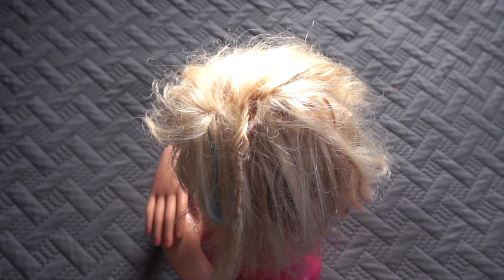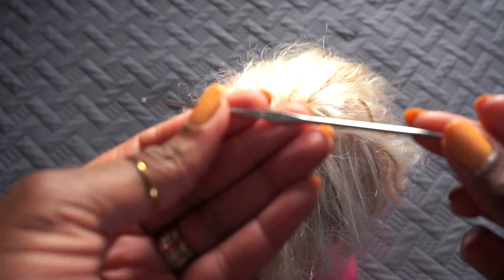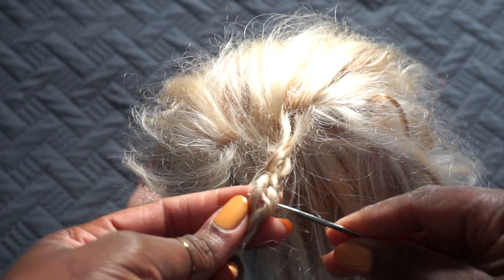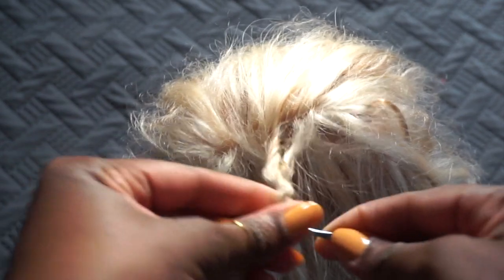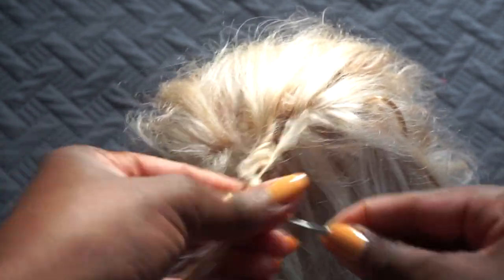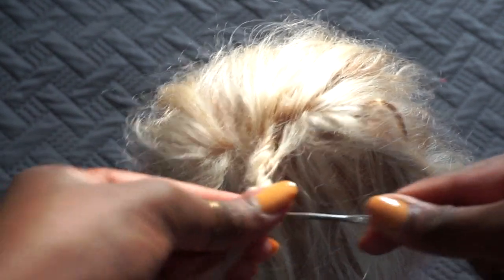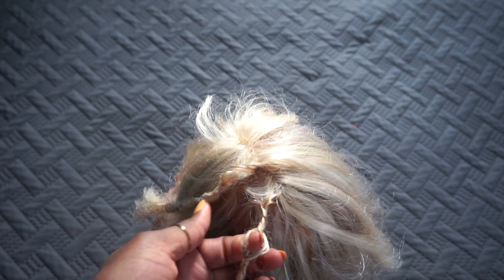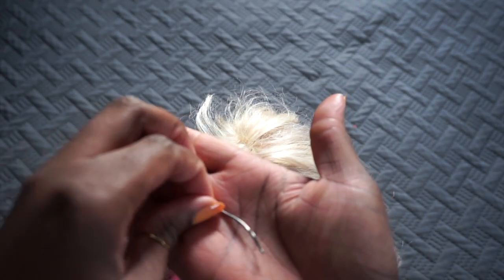EASY LOC REPAIR | How to Fix Holes in Locs | Loc Repair with Crochet Needle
Hi Happy Fam! Today's video is about loc repair and how to fix holes in your locs. If you have locs, you know that having holes in your locs can be a result of many different things. I have received quite a few questions regarding how to fix holes in locs so I thought I would make a video showing you two ways I use to fix holes in locs.

Please note that I am not a loctician or licensed hair care specialist. Any information given in this video for repair or care of locs is as a result of my own personal experience.

Camera Equipment:

Main Camera
Big Tripod
Memory Cards

This helps support us and our efforts to make videos for you while also sharing things that we highly recommend! And of course, your support of our channel through these links is at no additional cost to you.

All ideas and views expressed in this video are our own and are based on our own experiences and knowledge. Please be sure to consult an attorney, accountant, or other appropriate professional before making any life altering decisions based on information you've obtained from this video.

***All content created on this channel is the sole property of Happy Livin Now.